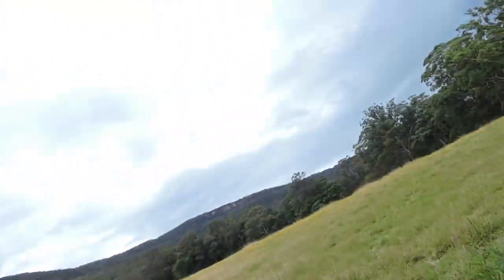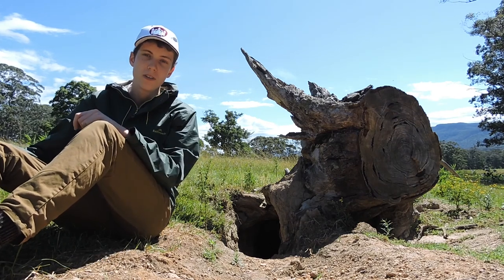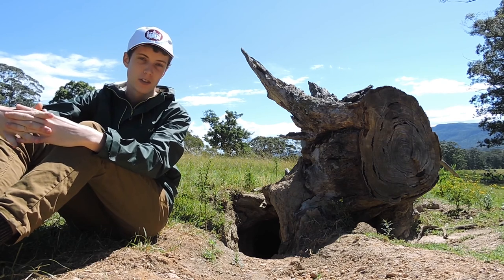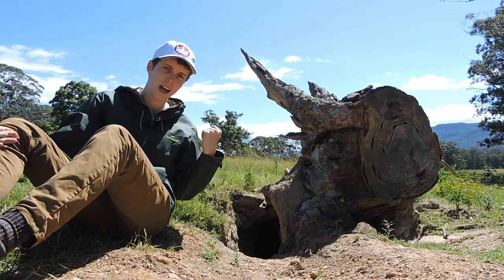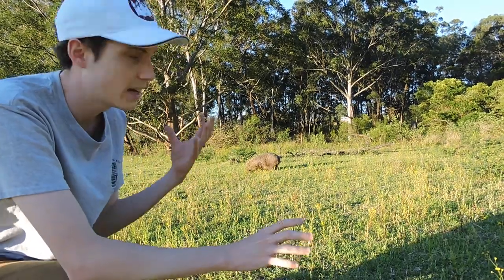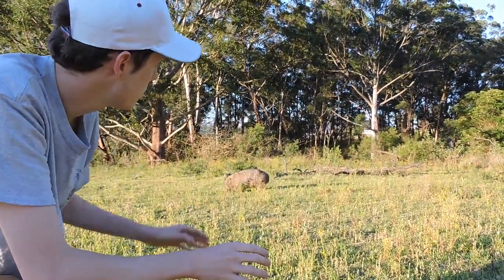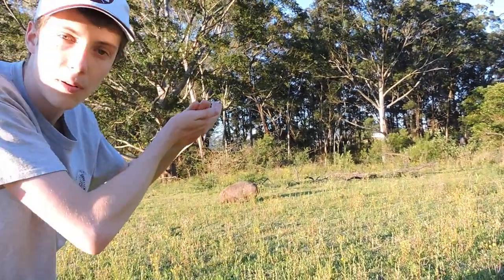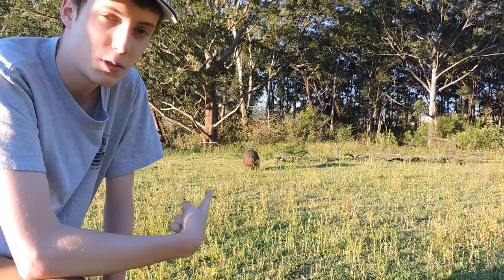Looking for Wombats in the Kangaroo Valley!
In this video I find some common wombats in the Kangaroo Valley!

I hope you enjoy, please leave some feedback in the comments!